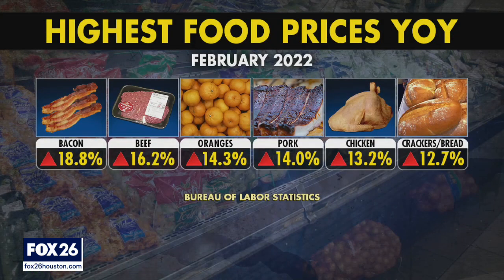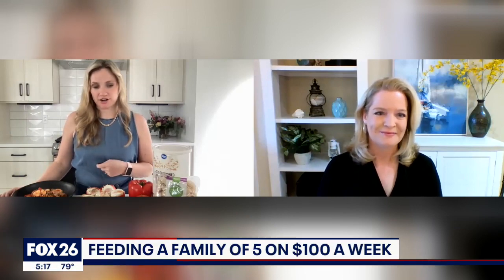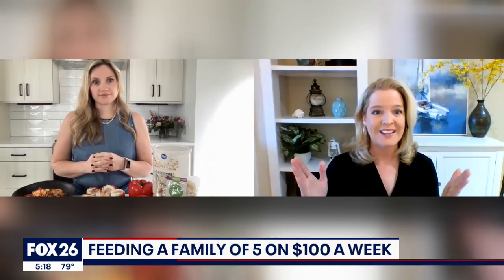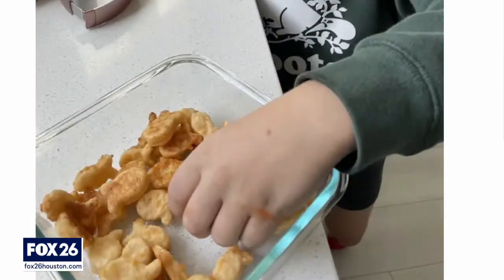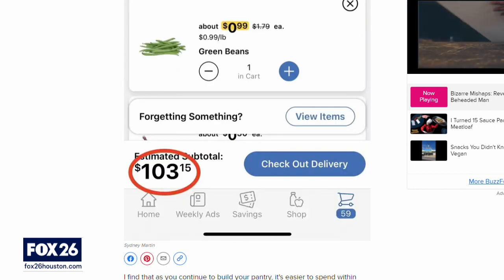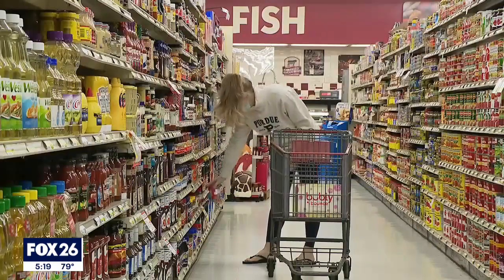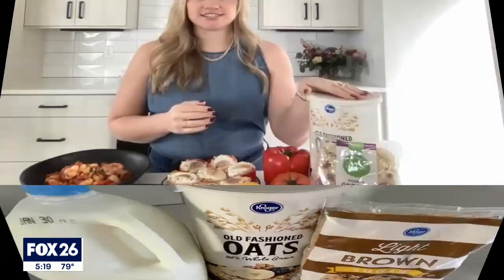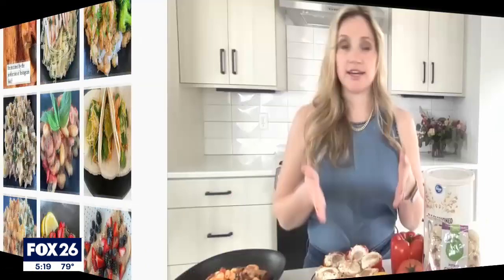Blogger feeding family of 5 on $100 a week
FOX 26 Consumer Reporter Heather Sullivan spoke with one blogger who is feeding a family of 5 on $100 a week amid inflation increase.